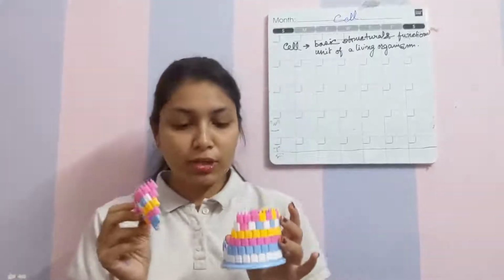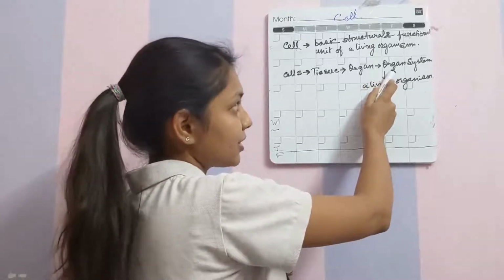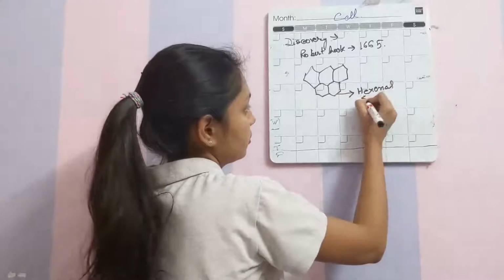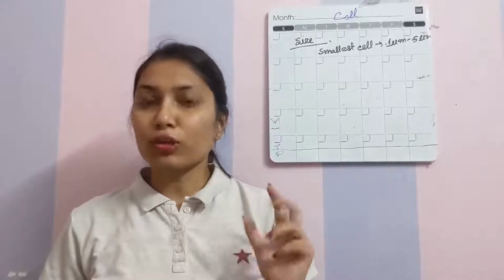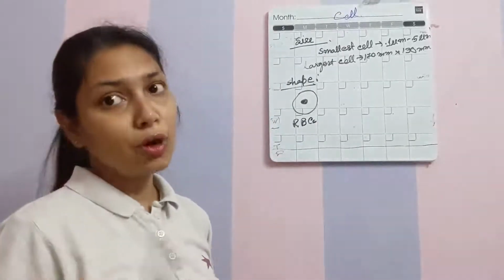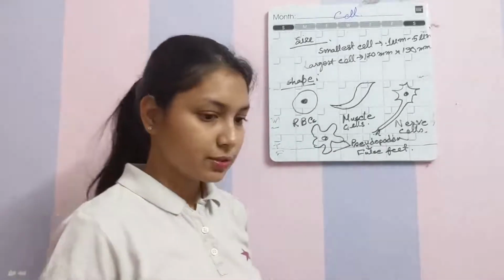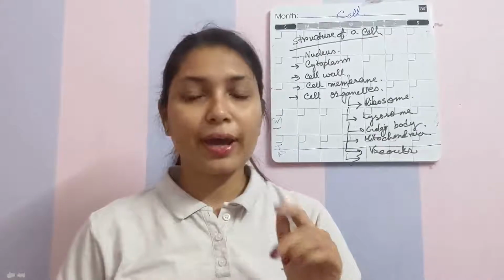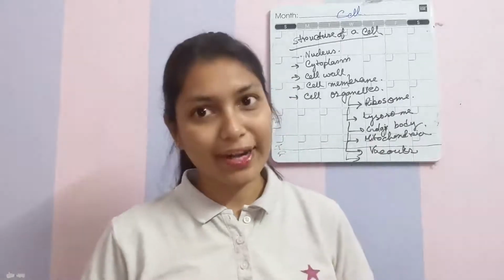Cell Structure and function